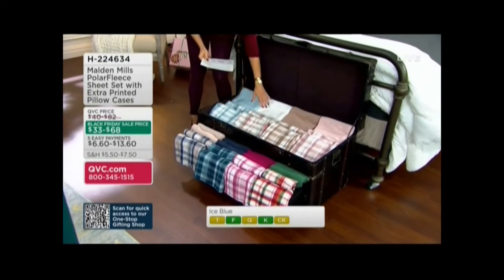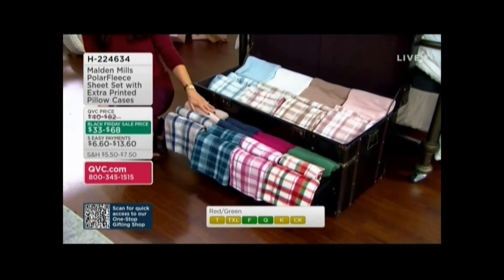SANDRA BENNETT QVC 10 26 21